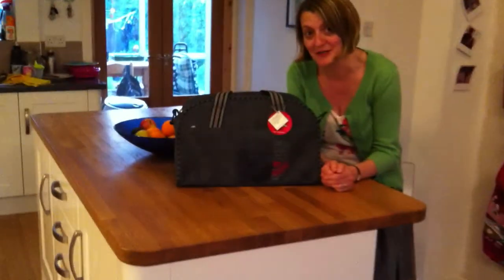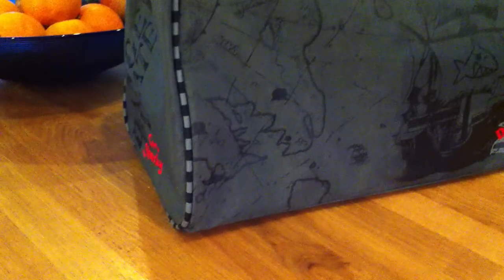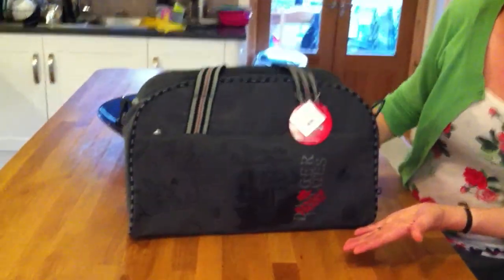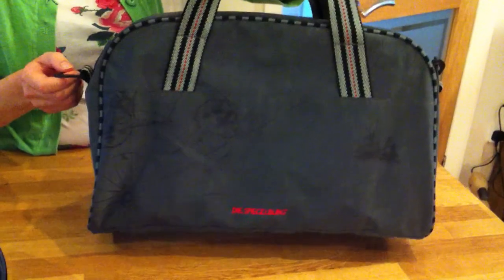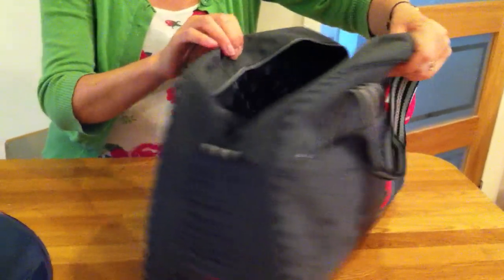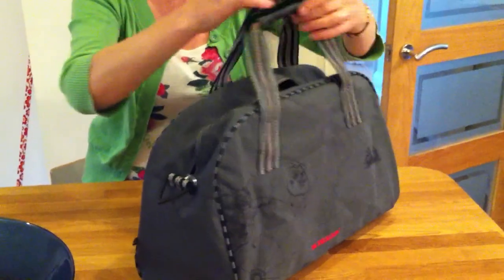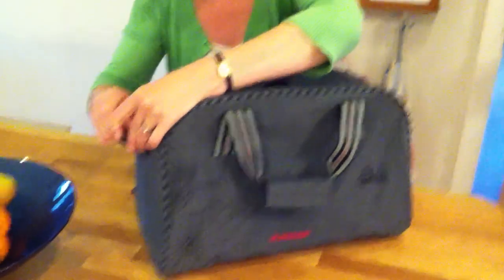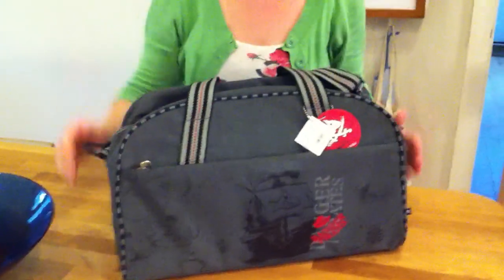Capt'n Sharky Danger Pirates Holdall for Boys